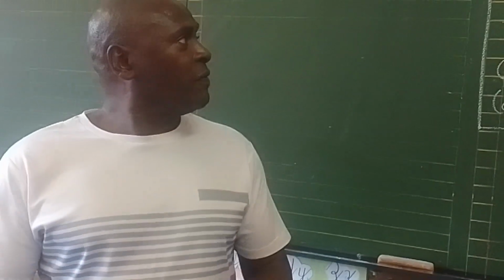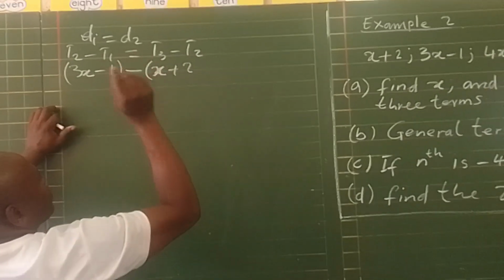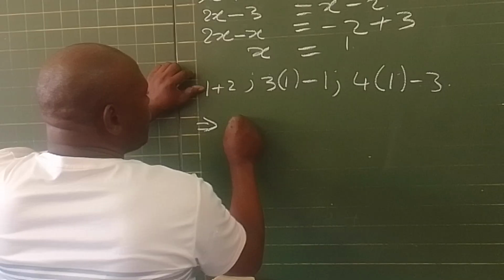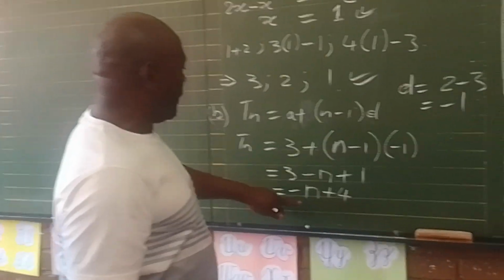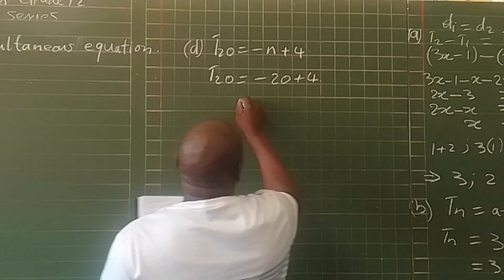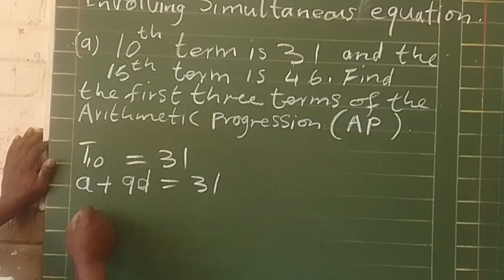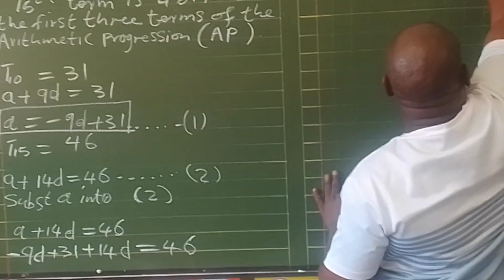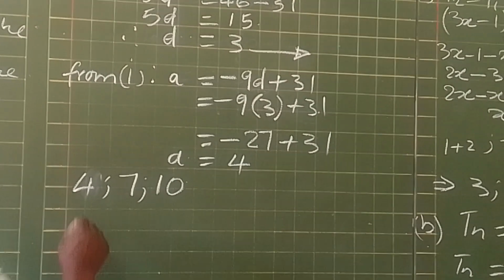Grade 12 Maths: Find the Unknown Term in Arithmetic Sequences Using Simultaneous Equations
📘 Grade 12 Maths | Arithmetic Sequences Explained Step-by-Step

In this lesson, we focus on finding unknown terms in arithmetic sequences using simultaneous equations, a key skill tested in Grade 12 exams. You’ll learn how to form equations from given terms, set them up correctly, and solve them simultaneously to find the missing variable.

✅ What you’ll learn:

How to identify arithmetic sequences

How to form equations using the formula
𝑇
𝑛
𝑎
𝑛
1
𝑑
T
n

=a+(n−1)d

How to use simultaneous equations to solve for unknown terms

Past exam–style questions explained step by step

This video is perfect for Grade 12 learners preparing for tests and final exams, or anyone who wants to strengthen their understanding of arithmetic sequences with confidence.

If you want it:

shorter

more viral / high-engagement

CAPS or past-paper focused